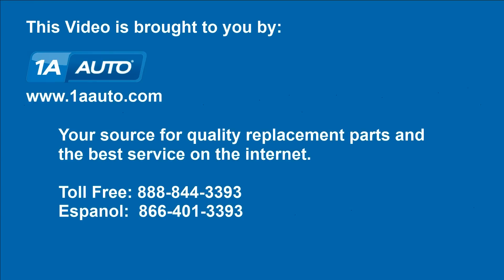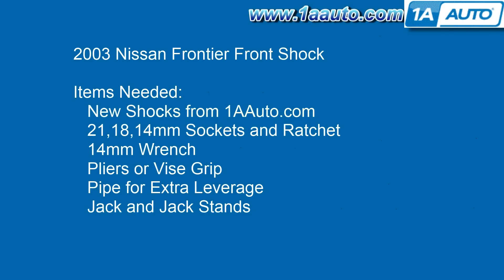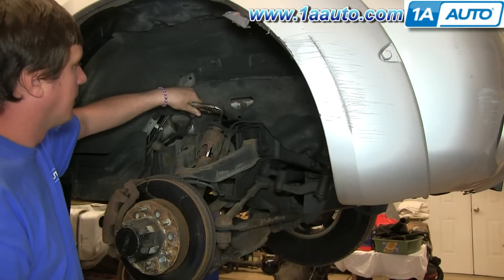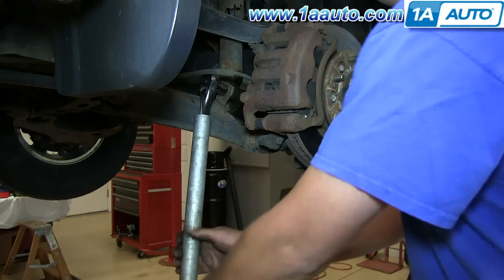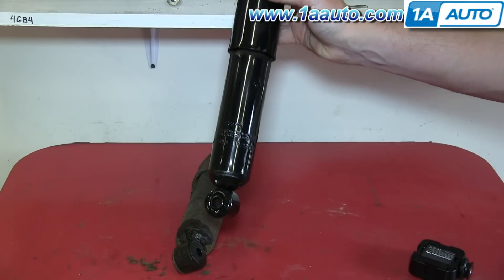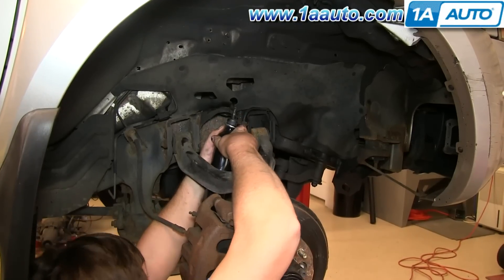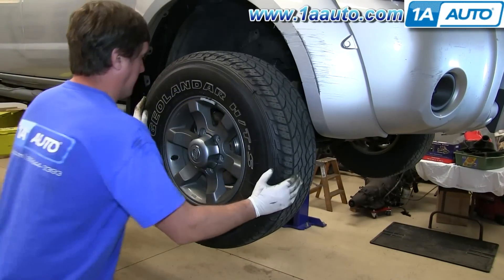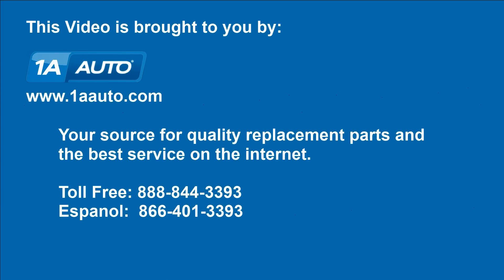How to Replace Front Shocks 03-04 Nissan Frontier and XTerra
In this video, 1A Auto shows you how to repair, install , fix, change or replace your front shocks with their loaded struts. This video is applicable the Nissan Frontier and XTerra, model years 2003 and 2004.

This process should be similar on the following vehicles:
1998 Nissan Frontier
1999 Nissan Frontier
2000 Nissan Frontier
2001 Nissan Frontier
2002 Nissan Frontier
2003 Nissan Frontier
2004 Nissan Frontier

• Vise-Grips
• A Piece of Pipe (for leverage)